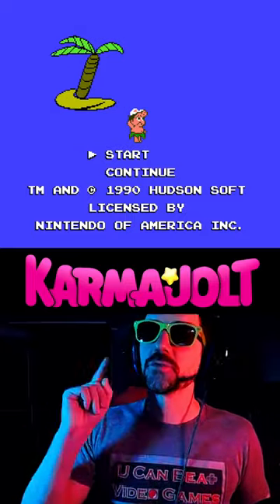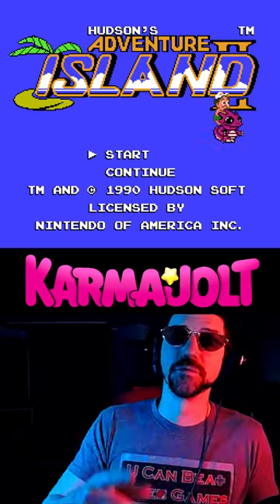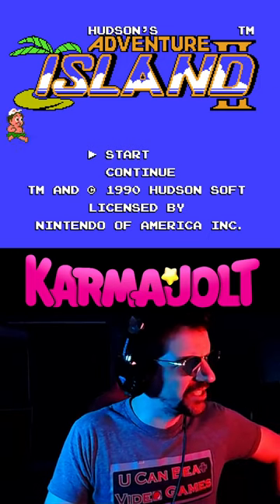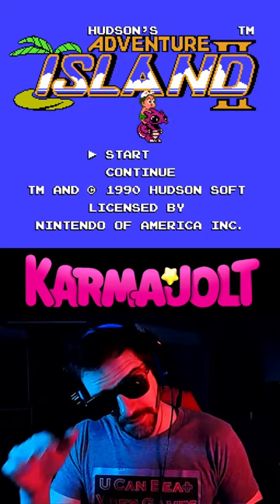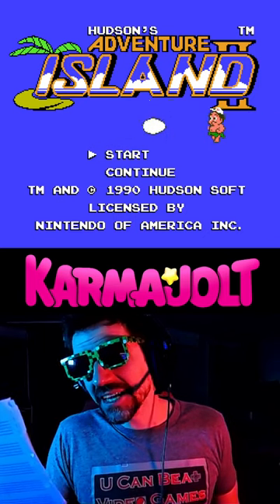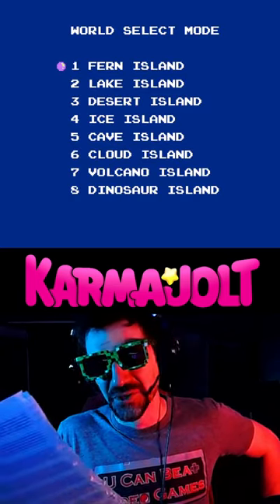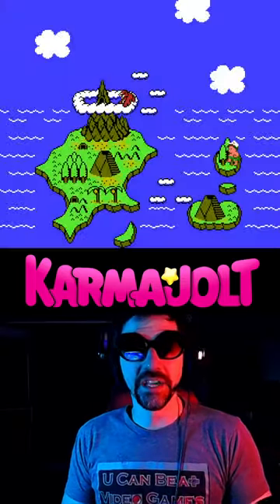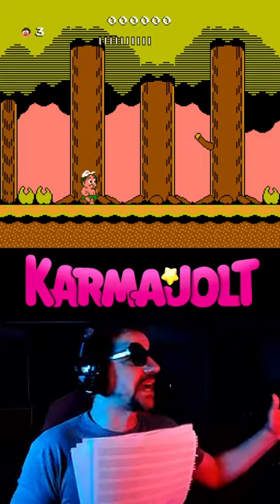A PERFECTLY NORMAL Level Select Code (Adventure Island II, NES) - Retrogaming Easter Eggs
In Hudson's Adventure Island II for the NES, there's a super simple level select code that does PRETTY MUCH EXACTLY WHAT YOU WOULD EXPECT from a level select code.

On the game's title screen, press RIGHT, LEFT, RIGHT, LEFT, A, B, A, B and this will bring you to the World Select Mode.

Just as you might guess, this allows you to start the game on any world - or island - you want. Neat!

Become a KarmaJolt MEMB (that's short for channel member) for exclusive content and OTHER THINGS: